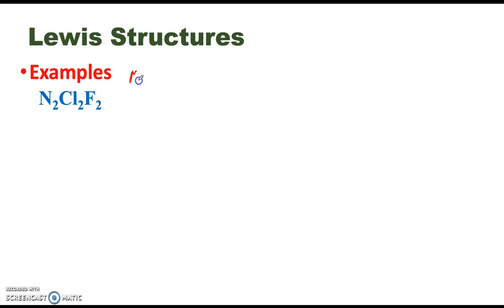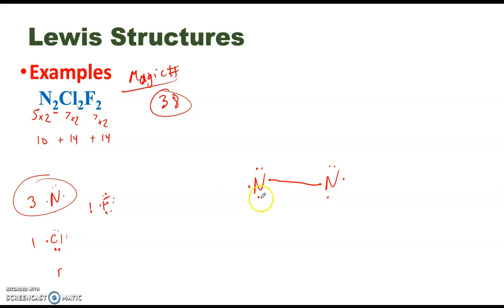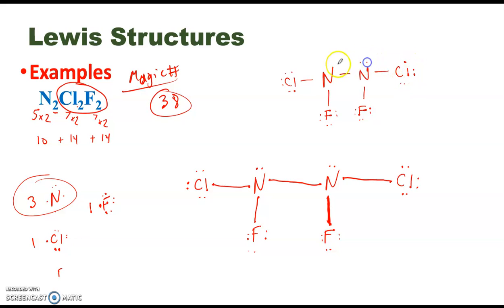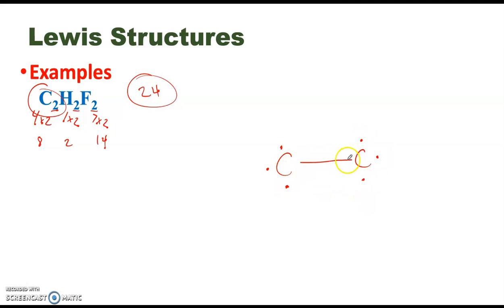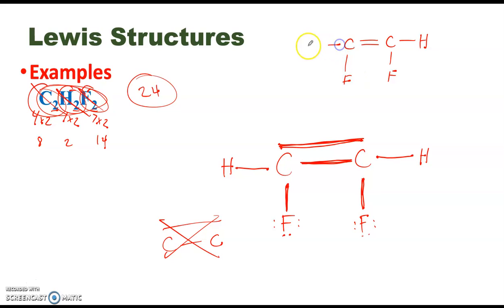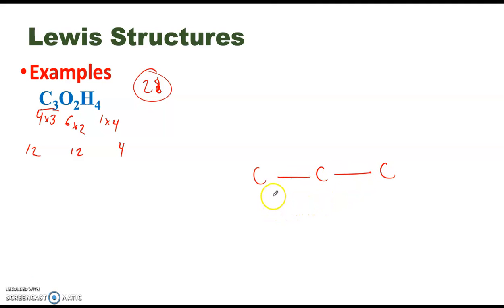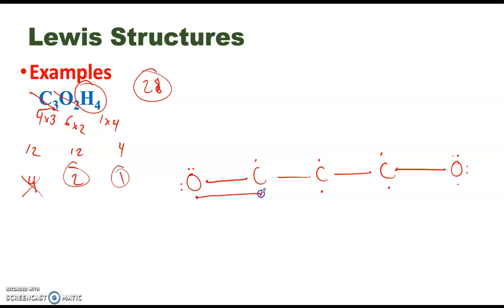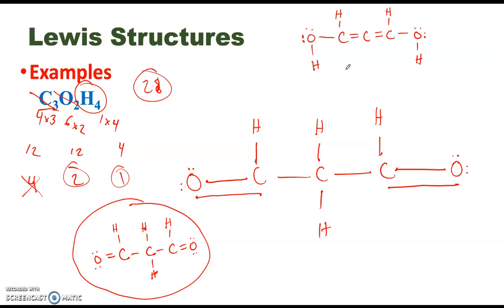Chapter 6.6 Lewis Structures Part 2